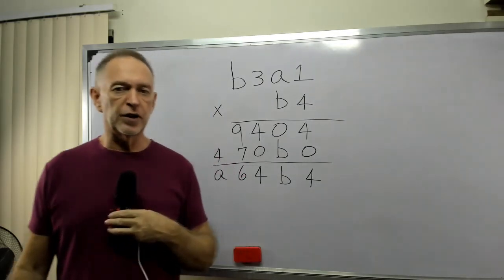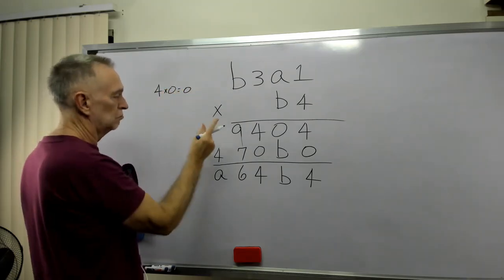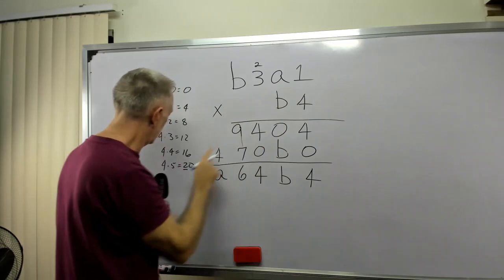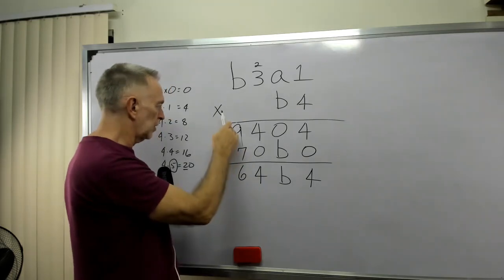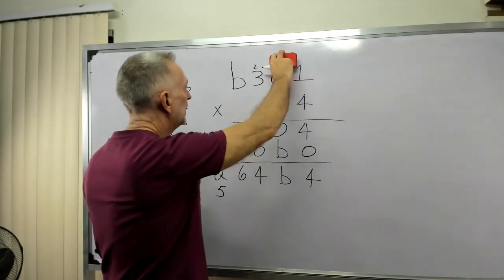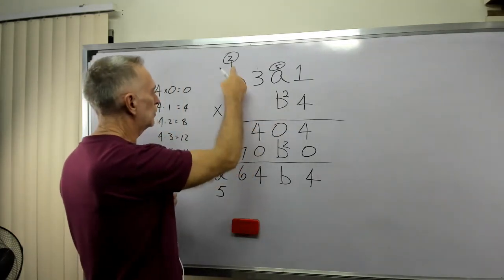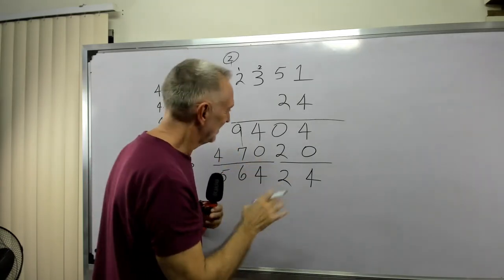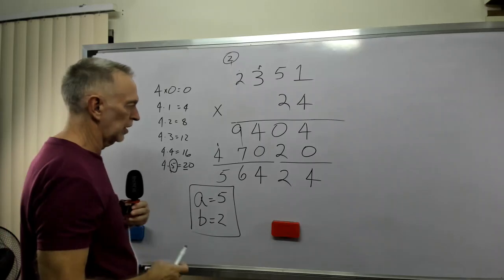3rd Grade International Challenge b3a1 x b4= a64b4. Can your solve for a and b.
this video is a challenge for young students to solve for a problem requiring multiple steps to solve.